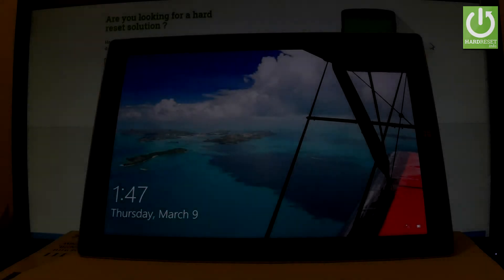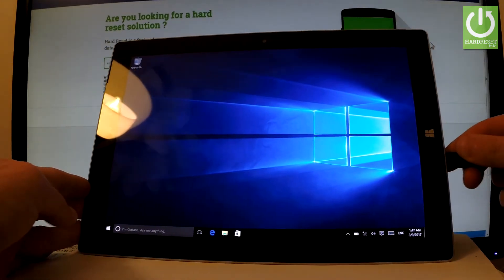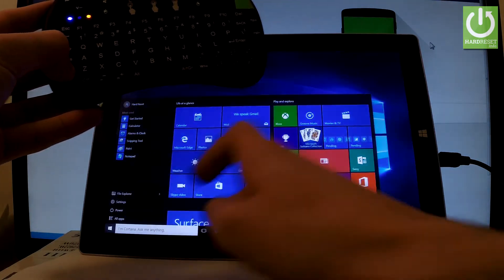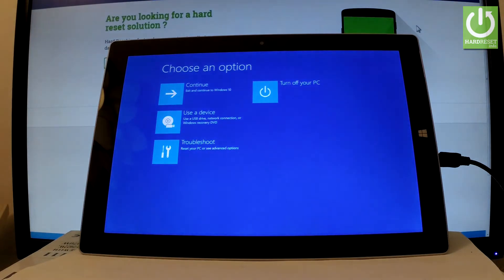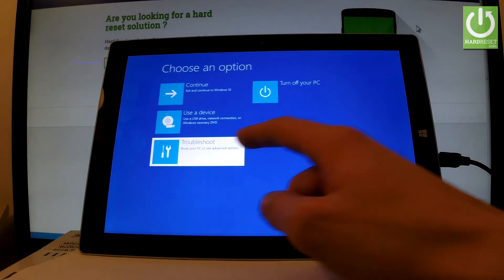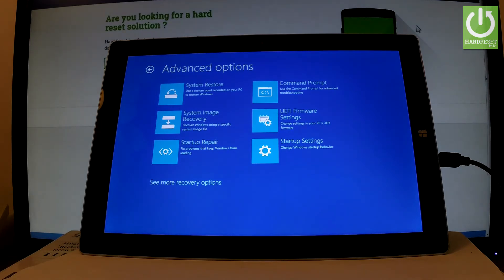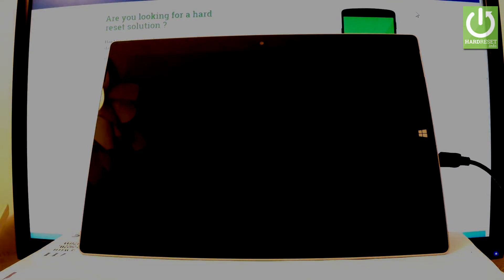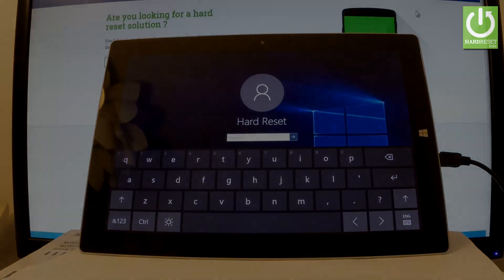Troubleshoot Mode in MICROSOFT Surface 3 - Enter / Quit Troubleshoot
How to enter troubleshoot mode in MICROSOFT Surface 3? How to open troubleshoot in MICROSOFT Surface 3? How to activate troubleshoot mode? How to quit troubleshoot in MICROSOFT Surface 3?

Enter the Windows Secret Mode by using the keyboard. You can performe here a couple of intresting operations such as refreshing Windows, formatting, recovering etc.